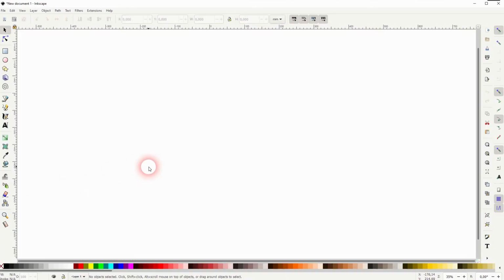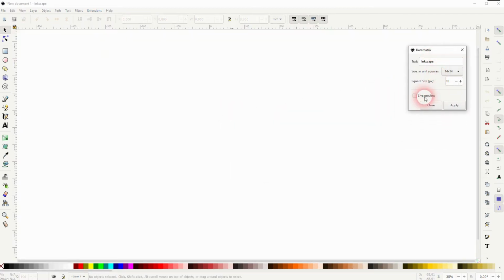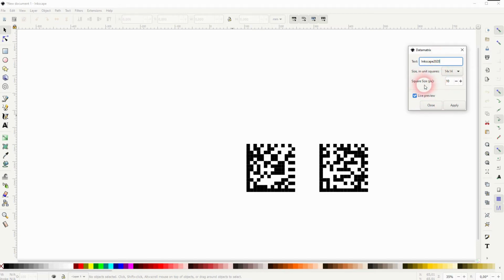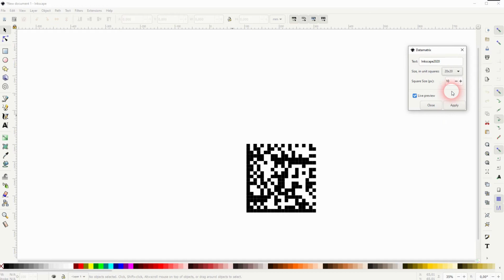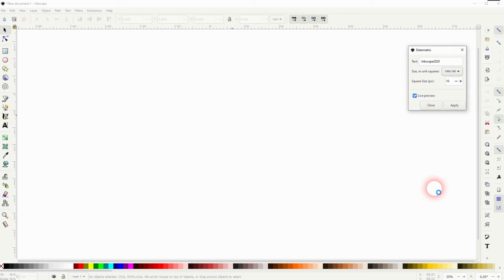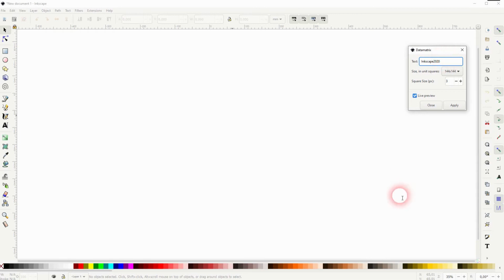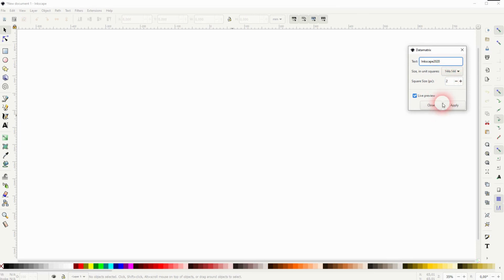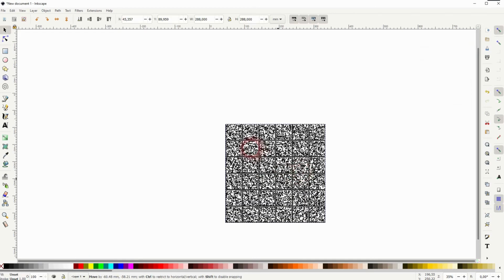How to create a Data Matrix Code in Inkscape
In this tutorial I'll show you how to create a Data Matrix Code in Inkscape.